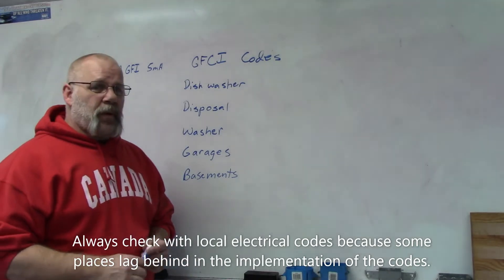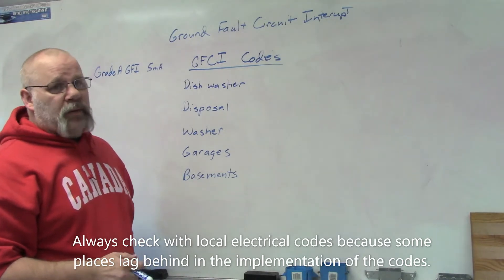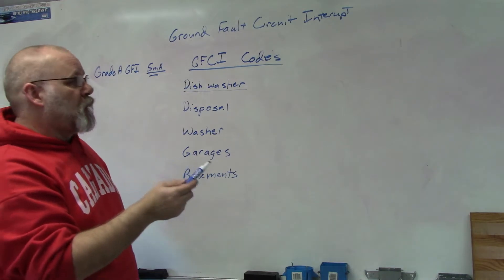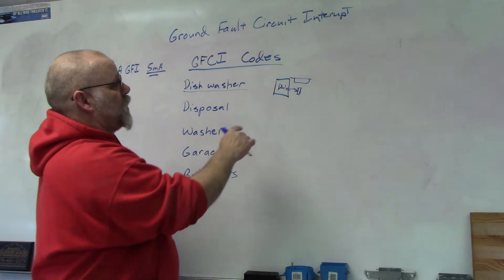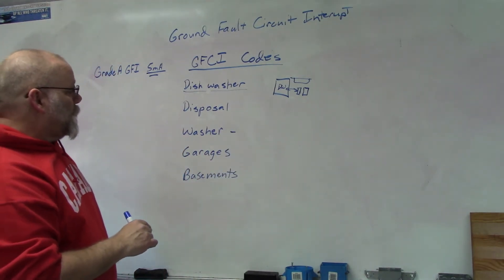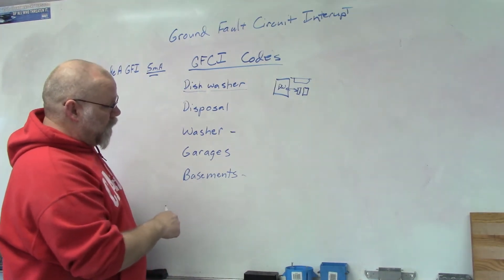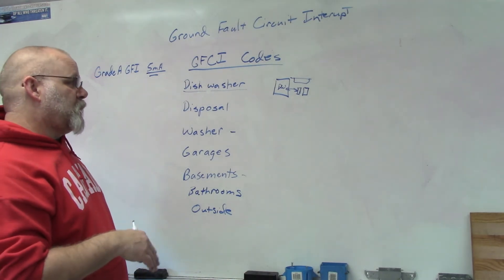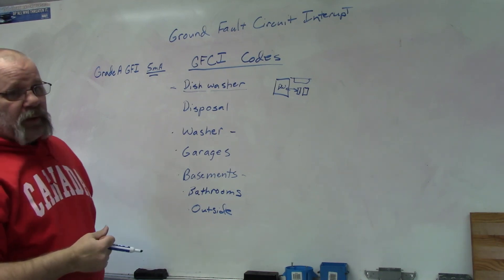Residential GFCI Locations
In this video I talk about where GFCI are needed in a house.